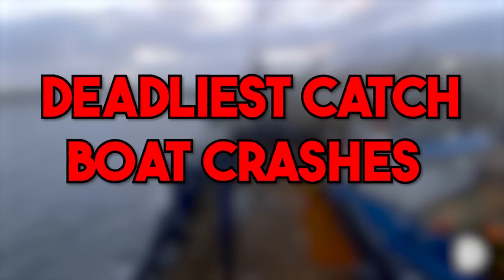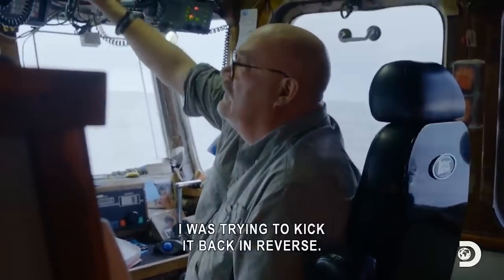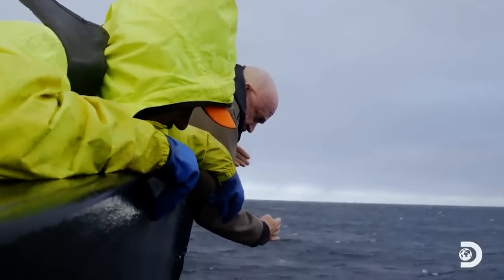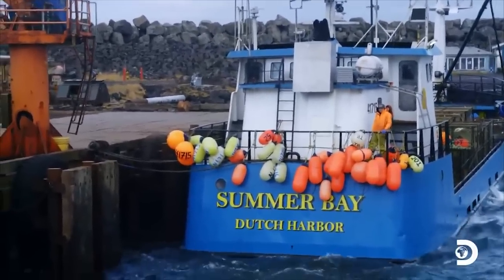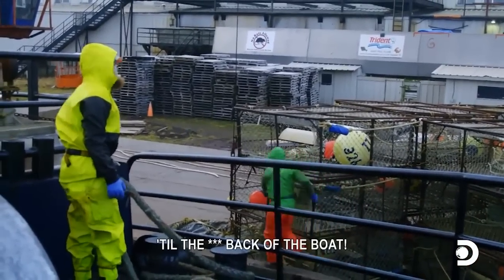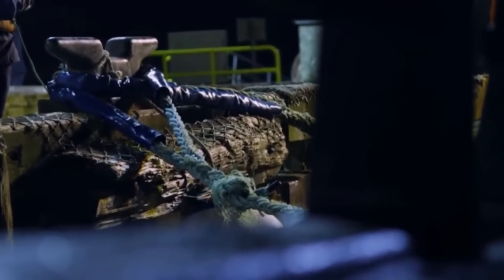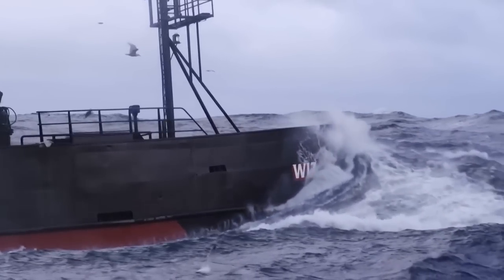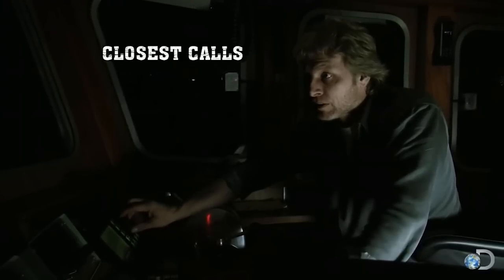Deadliest Catch Boat Crashes!